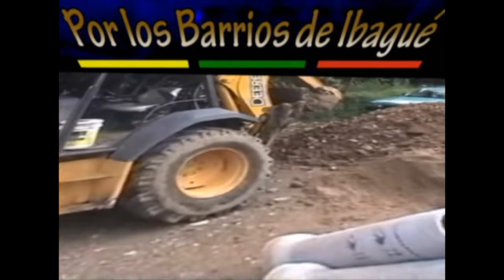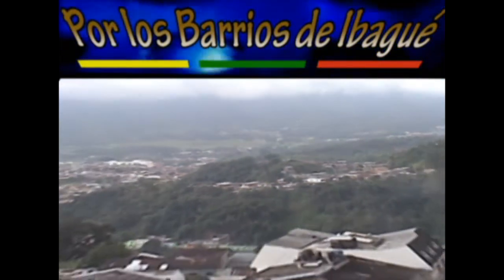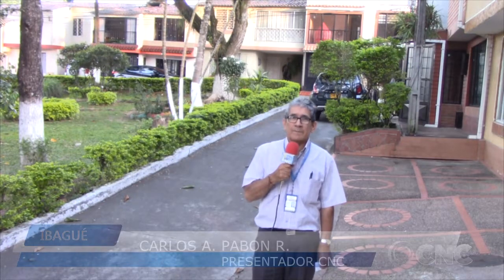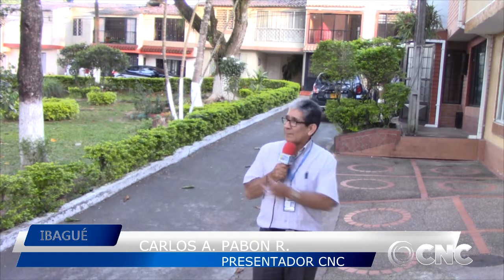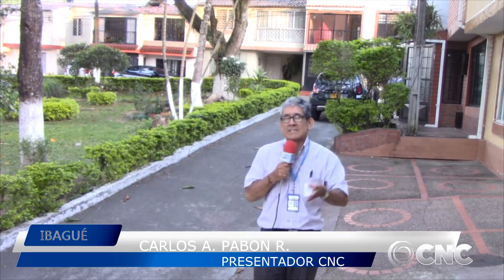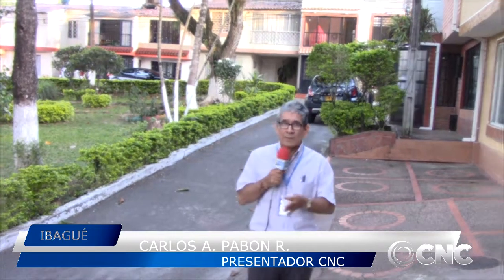6. PARQUE URBANIZACION VILLACAFE. IBAGUE TOL. AGOSTO 2019.